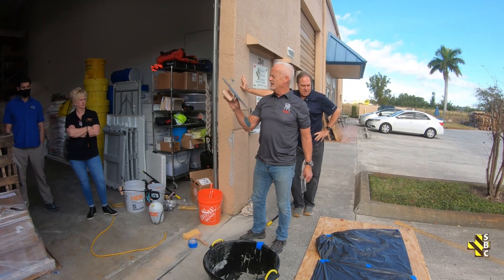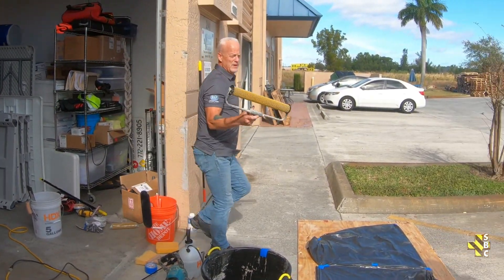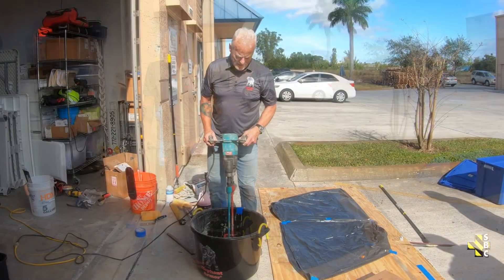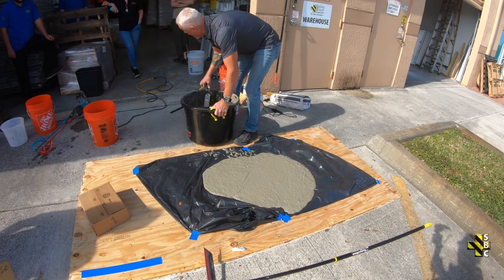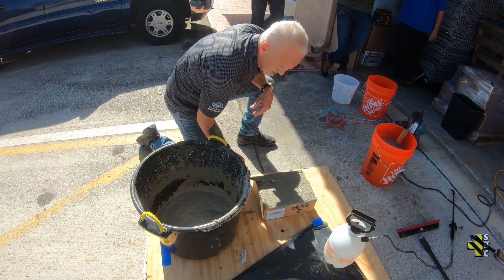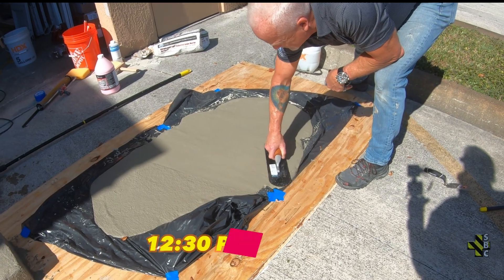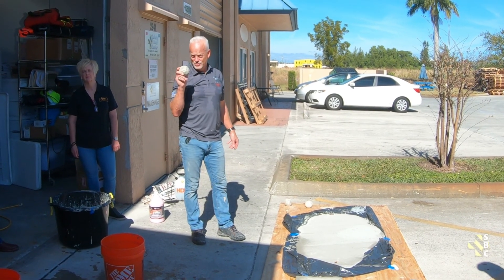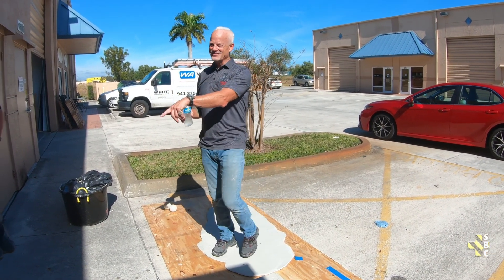Elephant Armor® Product Demo Jan 2021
Jim Glessner from GST International demonstrates how to mix, pour and use his product Elephant Armor® at the Safety and Boot Center warehouse in Stuart Florida.  Elephant Armor® is the world's most amazing cementitious repair and overlay product!
Safety and Boot Center is the exclusive distributor in Florida for GST International's Elephant Armor® and Ecobeton® products.

Elephant Armor products used in this video:
GST523B     Elephant Armor DOT Industrial Grade 50lb Bag
GST544G    Elephant Armor Overlay Primer 1Gal
GSTR18T    Textured Roller 18”
GSTR18S     Smooth Roller 18”
GSTRF918  Adjustable Roller Frame 9”-18”
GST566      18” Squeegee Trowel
GTS568       Elephant Armor Black Muck Bucket
GST570       Double Paddle Power Mixer